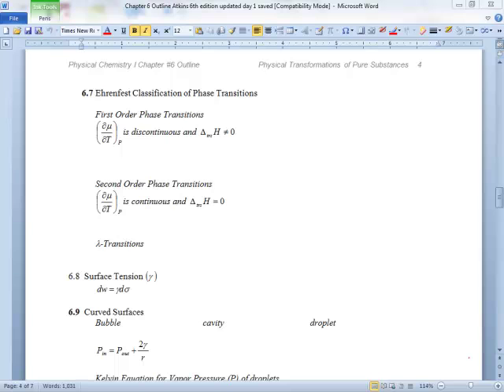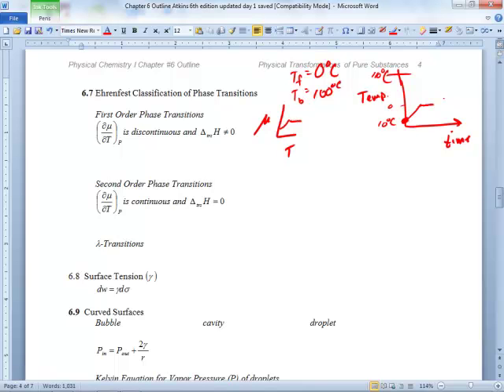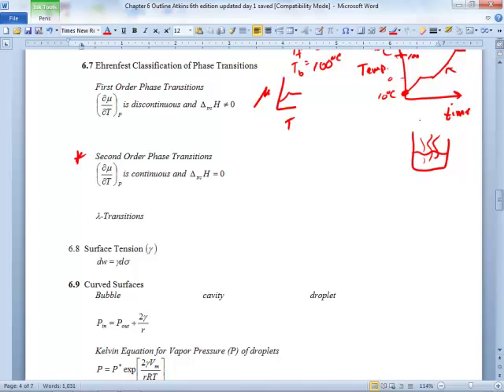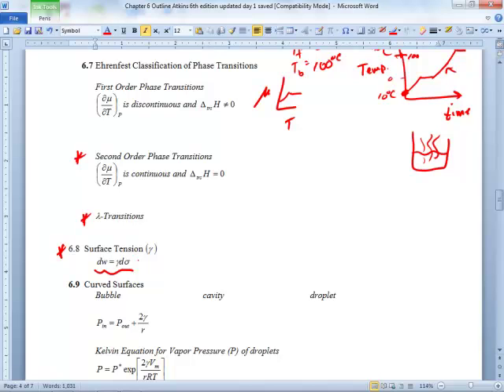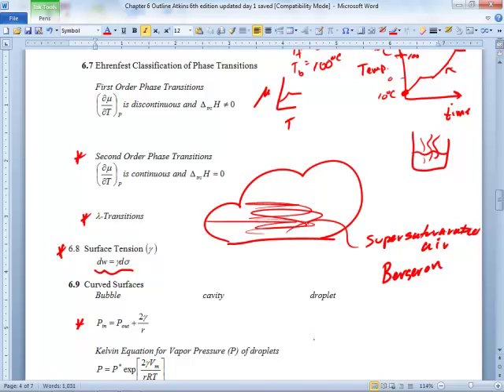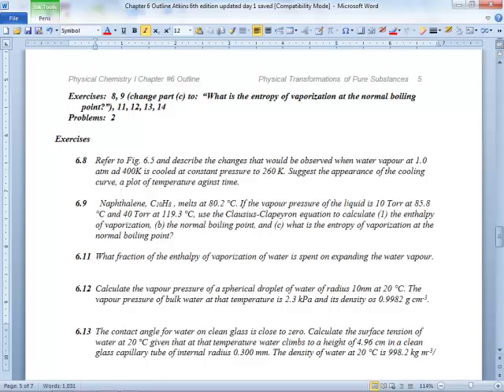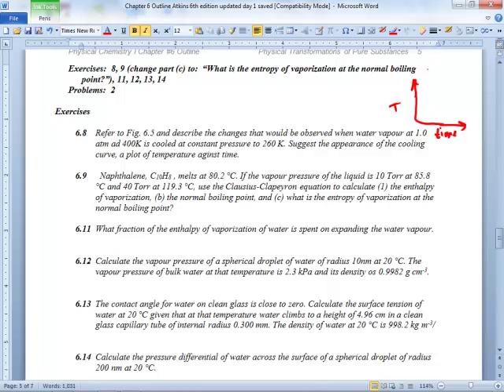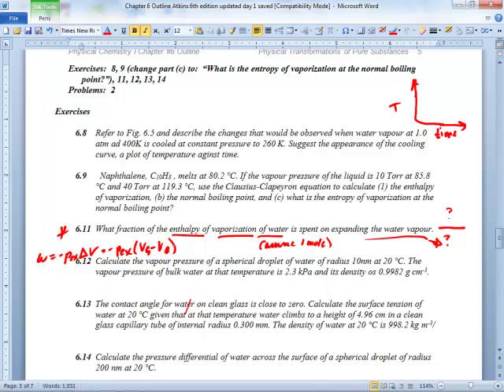chem 4431 chapter 6c fall 2012